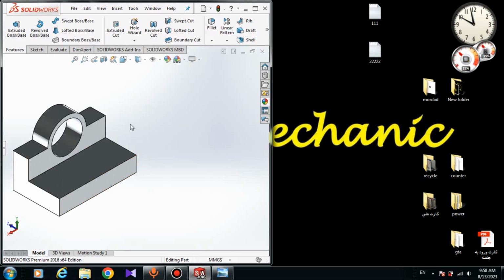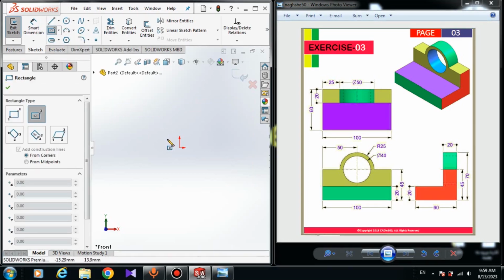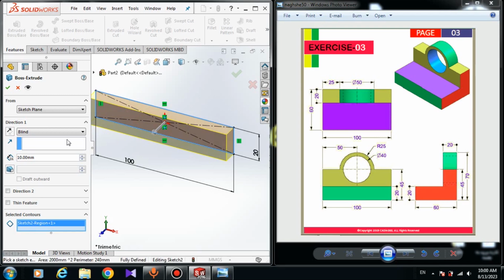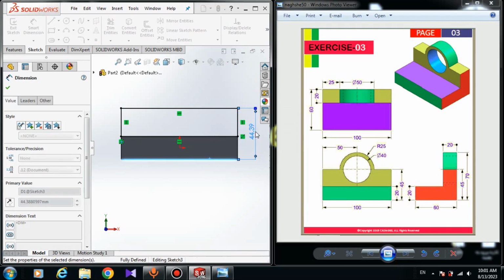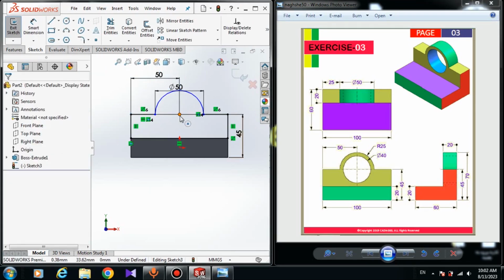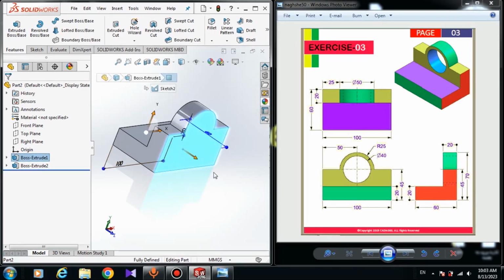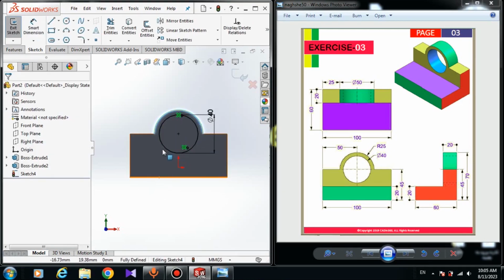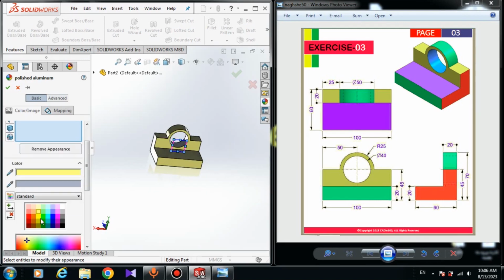solidworks Tutorial: Designing 3D model exercise (3)